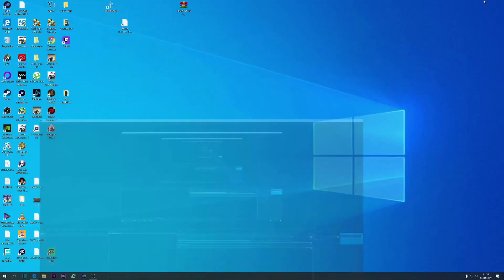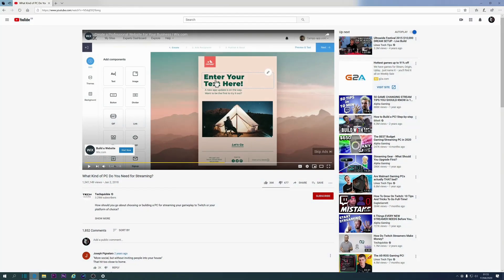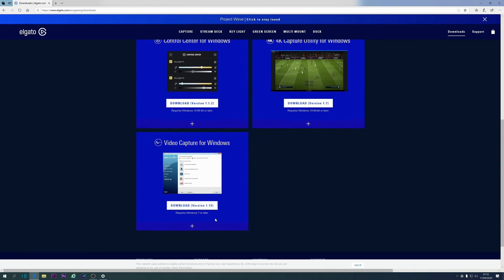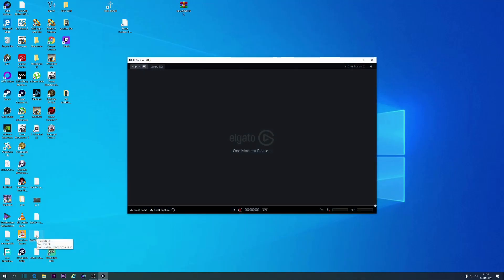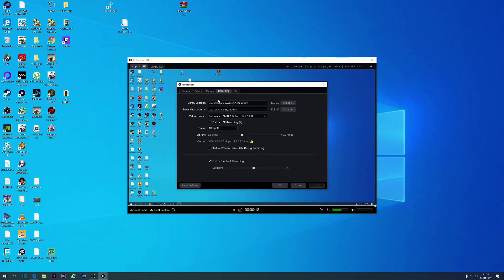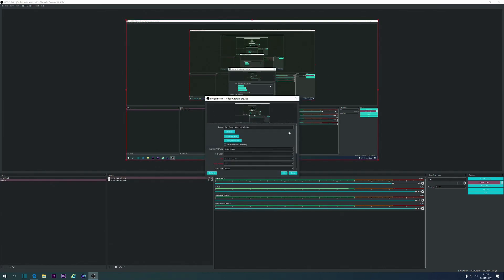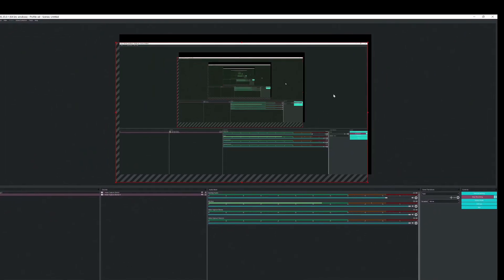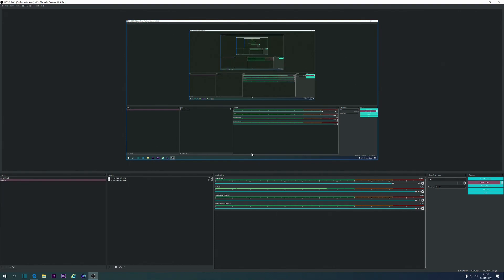elgato 4k60 Pro Setup For Single Pc Recording No Xbox or ps4